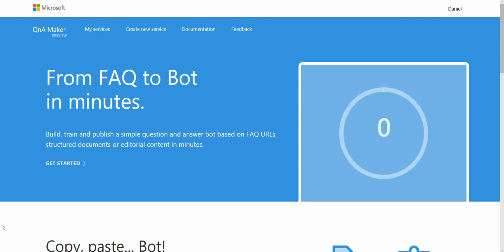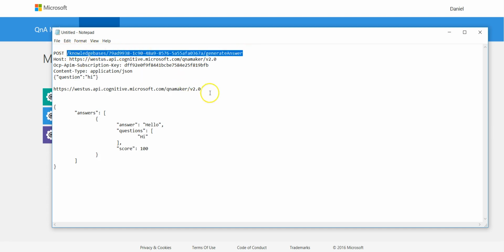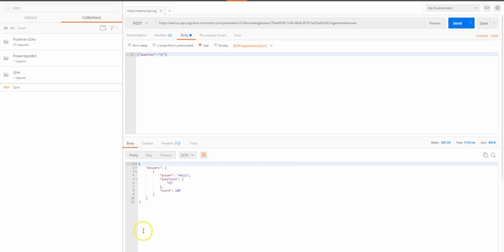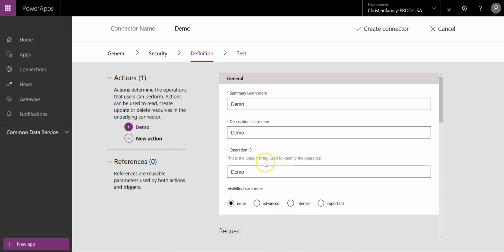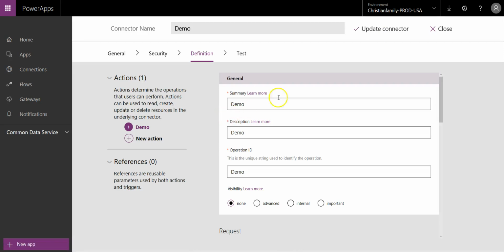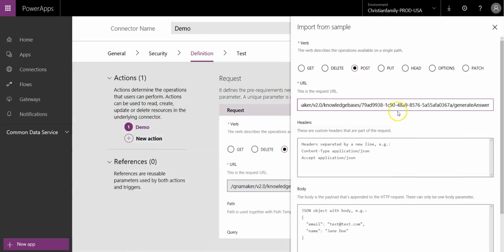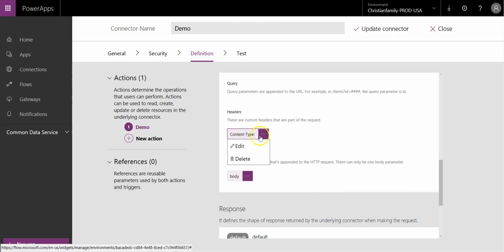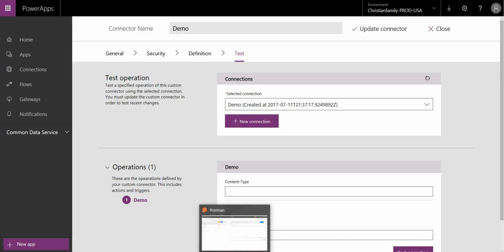QnA Maker Custom Data Connection